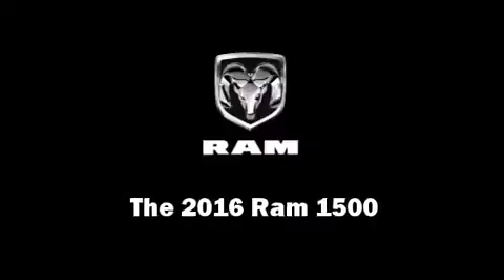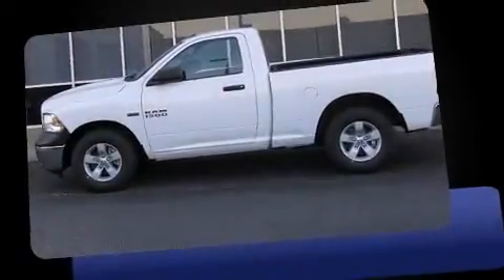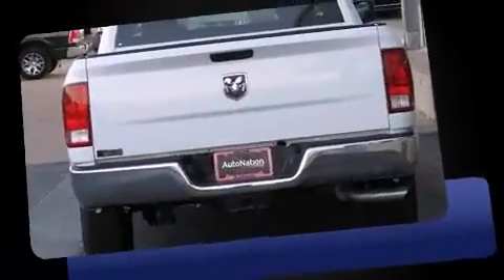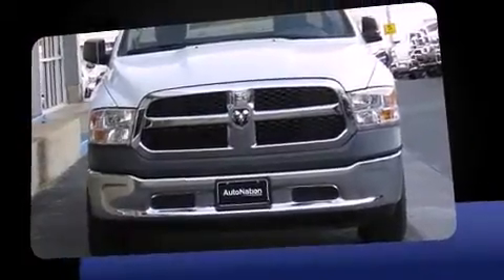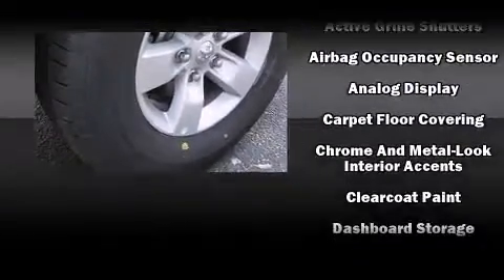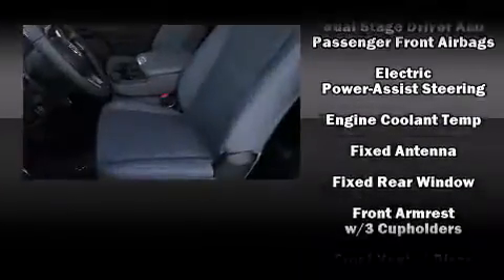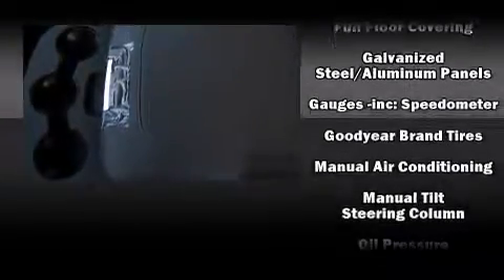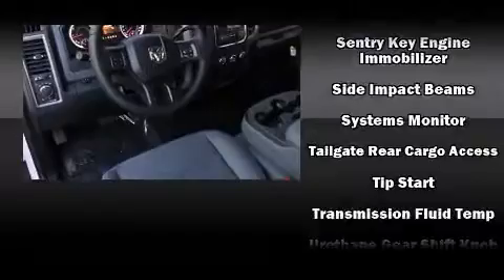2016 Ram 1500 Tradesman/Express in Tyler, TX 75701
3120 S Southwest Loop 323

Introducing the 2016 Ram 1500 This 2 door, 3 passenger truck is ready to drive off the showroom floor! All of the following features are included: a tachometer, variably intermittent wipers, a rear step bumper, air conditioning, cruise control, a bedliner, and more. Safety equipment has been integrated throughout, including: dual front impact airbags with occupant sensing airbag, front SIDE impact airbags, traction control, brake assist, ignition disabling, and 4 wheel disc brakes with ABS. With electronic stability control supplementing mechanical systems, you'll maintain precise command of the roadway. Our knowledgeable sales staff is available to answer any questions that you might have. We are here to help you.